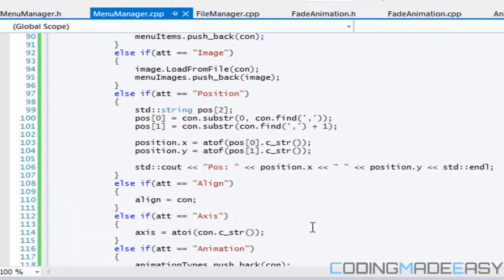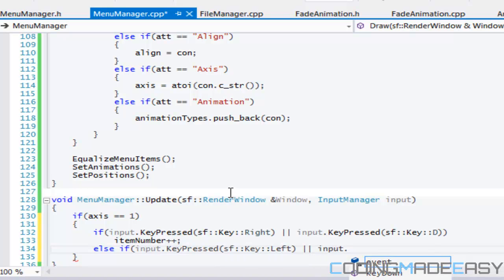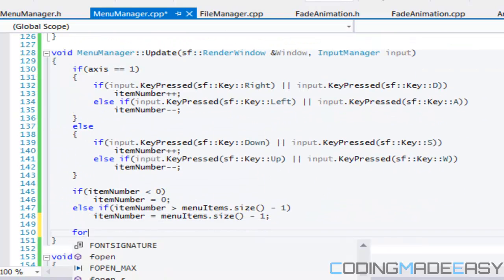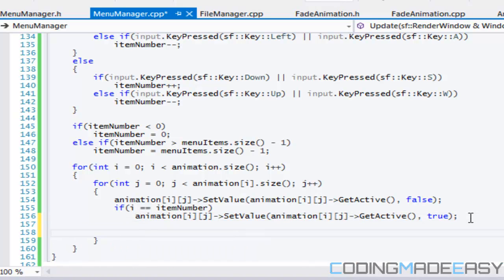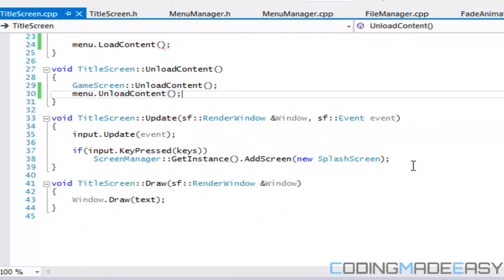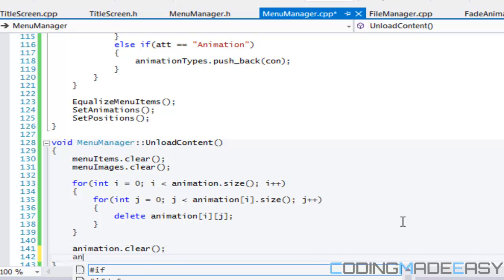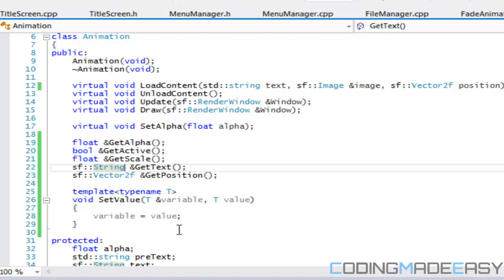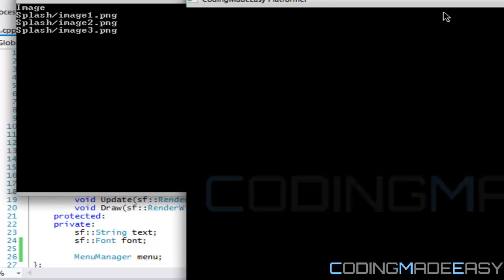C++ Sfml Platformer Made Easy Tutorial 22 - MenuManager [Part 4]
This is the last part in learning how to load in and create the menu. Hope you enjoy :).